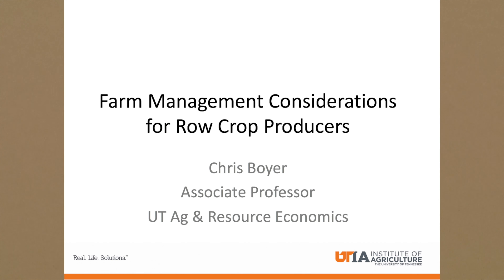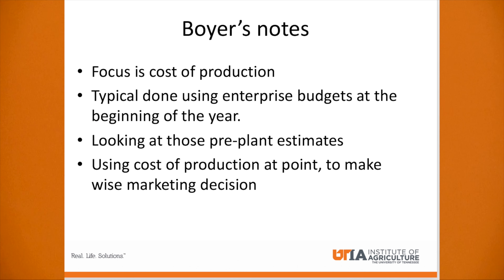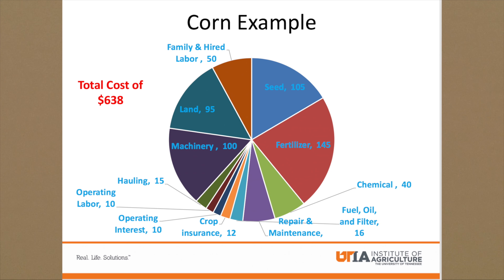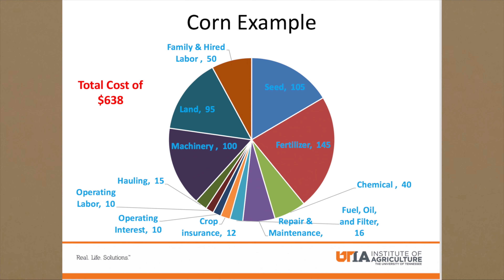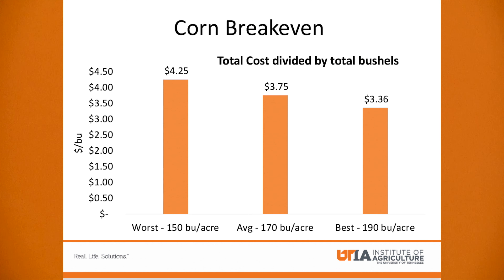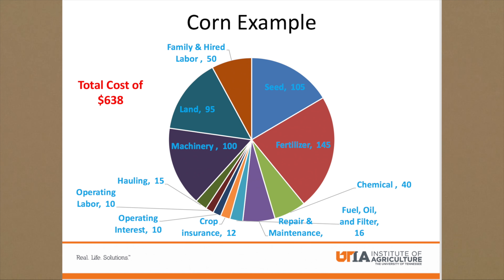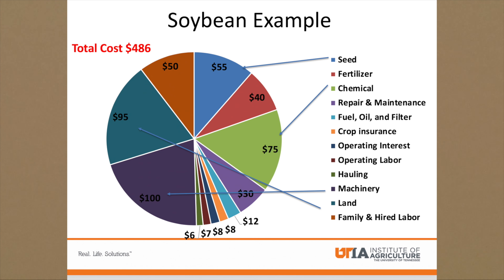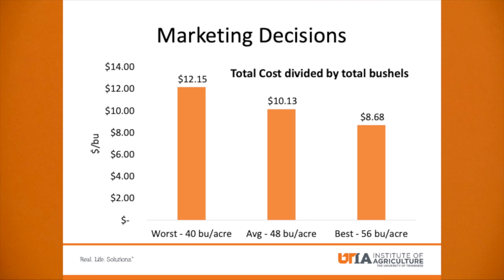Farm Management Considerations for Row Crop Producers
Presentation by Chris Boyer, University of Tennessee Department of Agricultural and Resource Economics